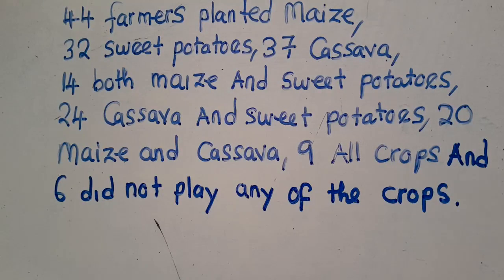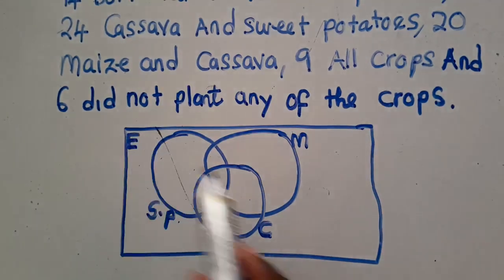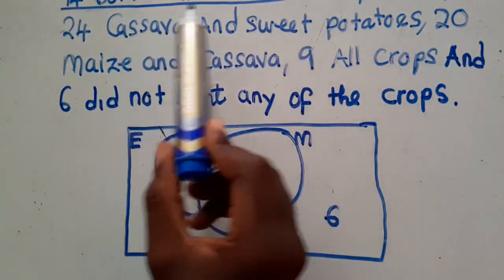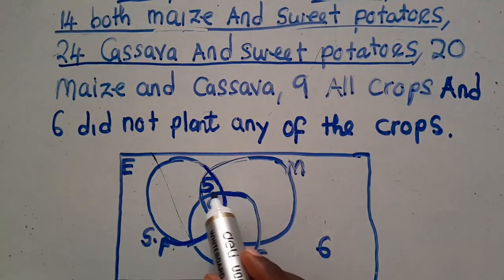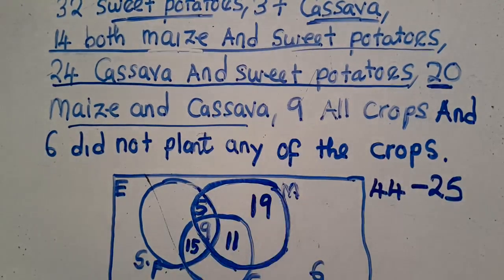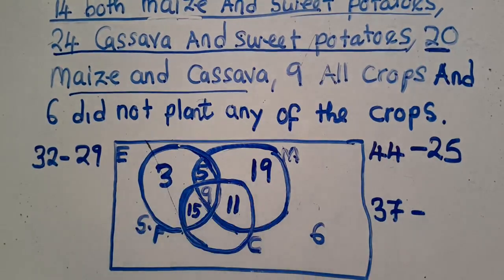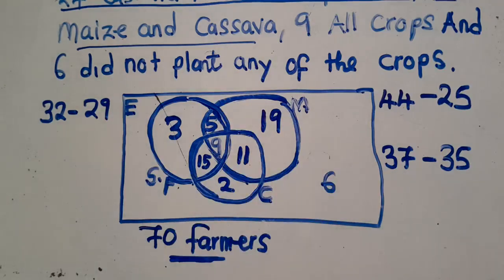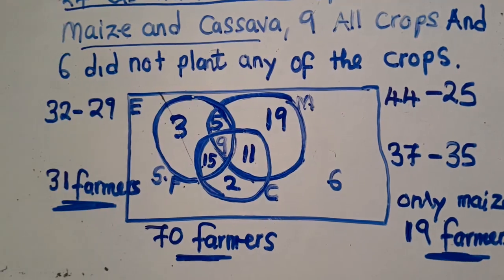SETs - Drawing a Venn Diagram,Lesson 3 || Harrison J Zulu